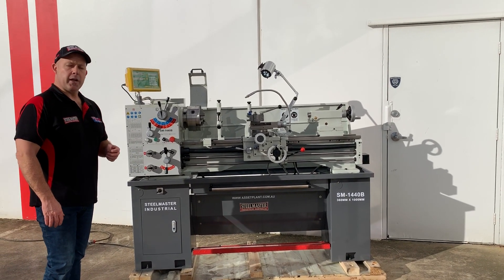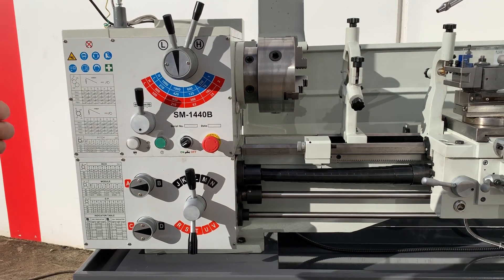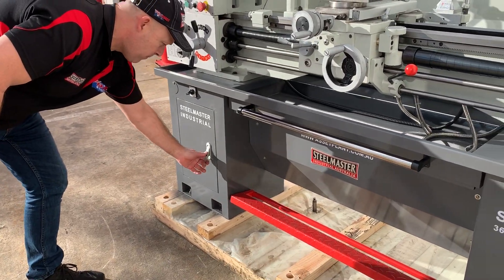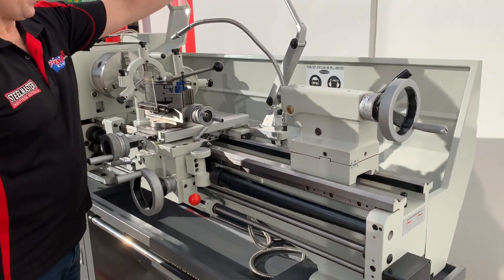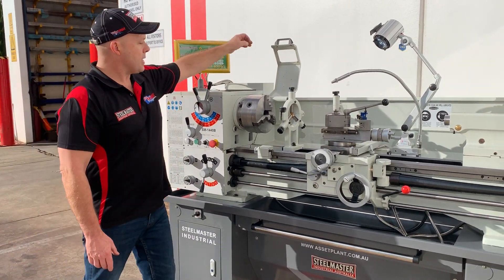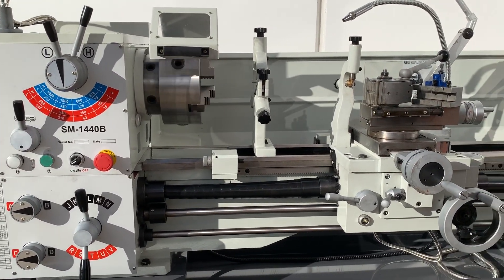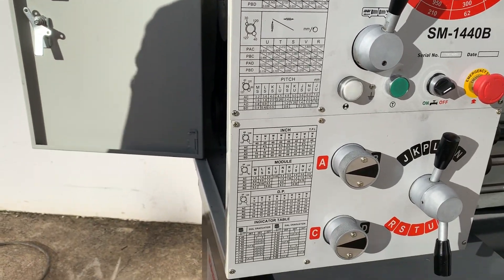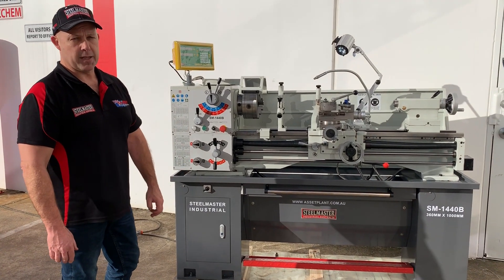SM-1440B. Centre Lathe 415Volt. Steelmaster. 51mm Bore, 1000mm Centres, 356mm Swing.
SM-1440B. Centre Lathe 415Volt. Steelmaster. 51mm Bore, 1000mm Centres, 356mm Swing. 2 Speed Box, Fixed & Travelling Steadies, 3 & 4 Jaw Chucks, 2 Axis DRO - Toolkit - 415Volt

## NEW 2 X SPEED MOTOR = 16 SPEEDS - EURO QUICK CHANGE TOOL POST & 4 X THREAD TYPES - IMP, METRIC, DP & MODULAR ##
Description
Safety, reliability and convenience - the SM-1440B Floor Lathe has heaps of heavyweight features for a reasonable price including a 51mm spindle bore. Driven by a powerful 1.5Kw, 415V motor, this metal monster will tackle the toughest machining jobs with ease. D1-5 cam-lock spindle is the most reliable and accurate chuck and plate mounting system for lathes. Add an extra long foot brake and apron mounted switch control and you have precise, safe control when threading or working up close to those difficult shoulders. Hardened gear-head gears make speed and feed changes fast and a pleasure to perform. Features like these will save you time and provide a wider margin of safety. - Not to mention feature packed.

Features
❚ 200mm 3 & 4 jaw chucks, faceplate, fixed & travelling steadies standard
❚ huge thread cutting ranges - metric / imperial / DP & modular
❚ 240V / 15Amp - 2HP
❚ CE compliant

❚230mm gap width
❚speeds(16)- High & Low 35/62/70/105/125/210/300/330/420/500/600/950/100/1900
❚160mm - cross slide travel
❚88mm - top slide travel
❚100mm - tailstock travel
❚40mm - tailstock diameter
❚187mm - bed width
❚MT4 tailstock taper
❚42mm tailstock diameter
❚4 x thread cutting, metric, imperial, DP & modular
❚ metric leadscrew fitted
❚faceplate supplied
❚euro Haas type quick change post with 3 x holders
❚power - 415V 1.8Kw - 15 amp

## FREE 9 Pice Tool Kit & MT Live Centre
1 x travelling steady, full length splash guard up to 1000mm,
covered leadscrew, interlocked chuck guard, headstock cover.